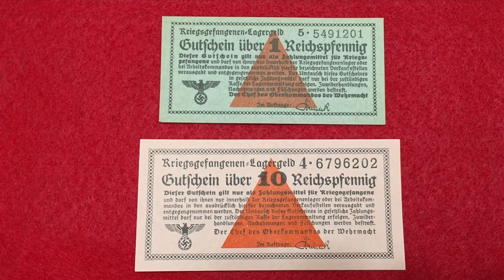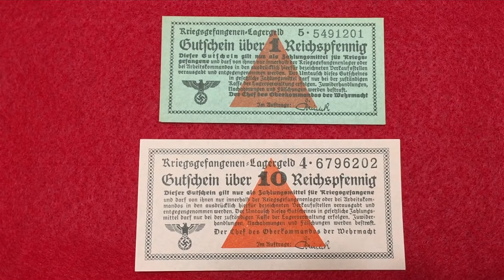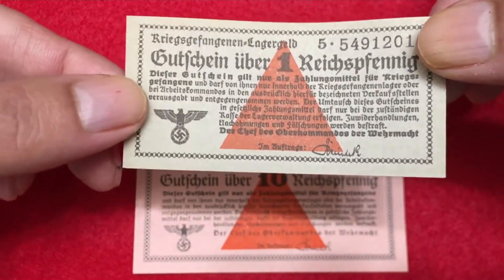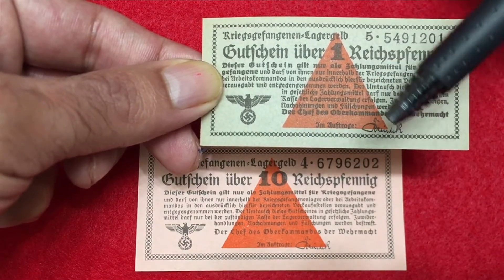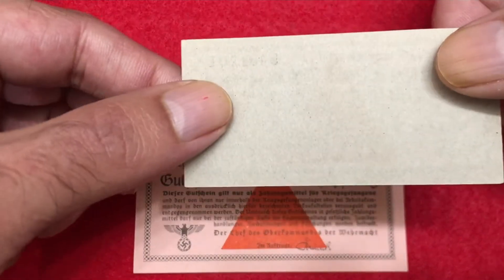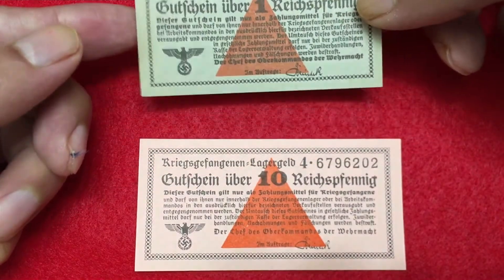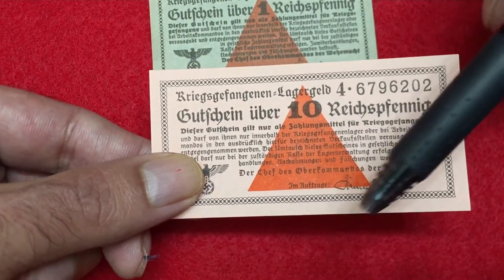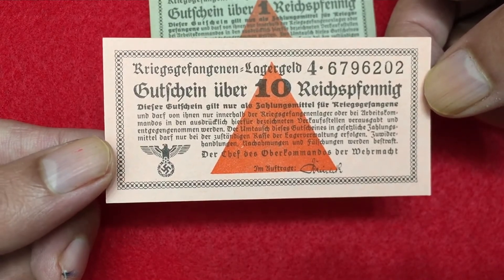WWII Nazi Third Reich POW Currency (1939 - 1944)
In this video, I will review Nazi Prisoners Of War (POW) currency.